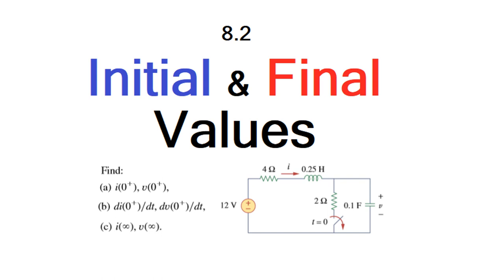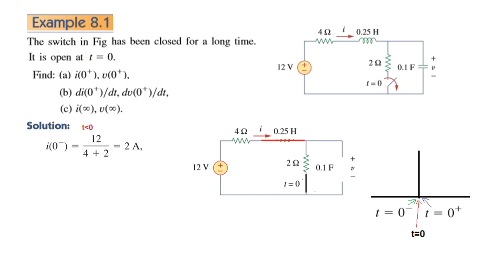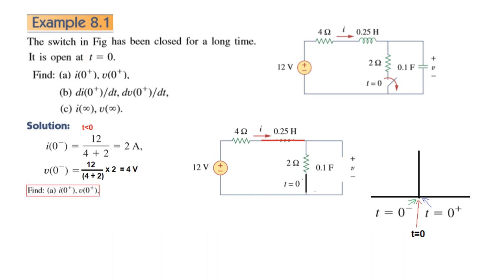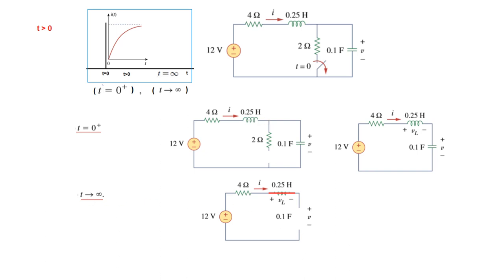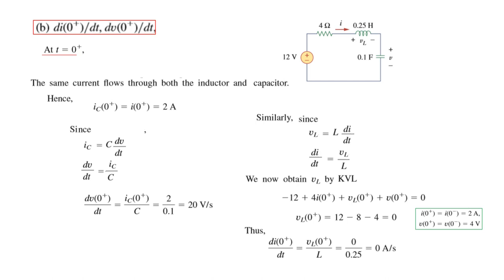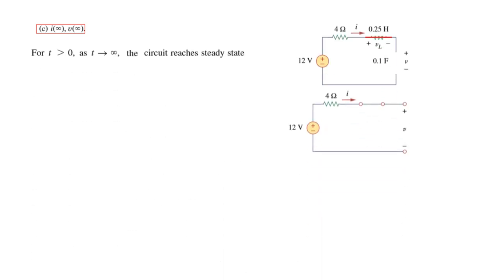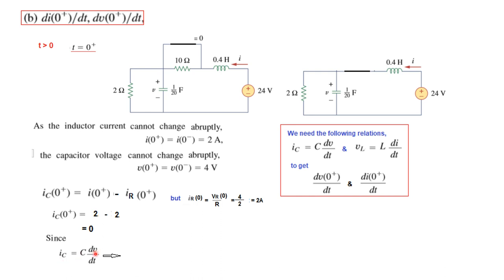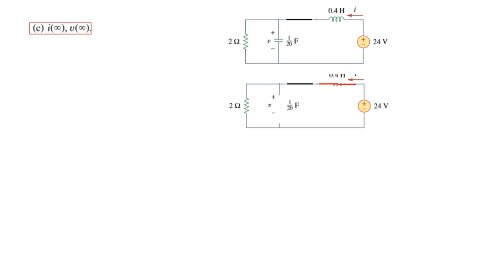Initial Values and Final Values || Second Order Circuit || Example 8.1 || Practice 8.1|| LCA 8.2(1)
(English) t less than 0, t = 0, t greater than 0. (Alexander)|| Example 8.1 || Practice 8.1

ERROR: At time 14:13, the eq should be -v(0+) -vL(0+) +24 = 0.

Example 8.1: The switch in Fig. 8.2 has been closed for a long time. It is open at

Practice Problem 8.1: The switch in Fig. 8.4 was open for a long time but closed at t=0,

The major problem students face in handling second-order circuits is finding the initial and final conditions on circuit variables.

There are two key points to keep in mind in determining the initial conditions.
The capacitor voltage is always continuous.
The inductor current is always continuous
 In finding initial conditions, we first focus on those variables that cannot change abruptly, capacitor voltage and inductor current.

In this video we learn the basic technique of finding initial values and final values of second order circuits. Example 8.1 is discussed and practice problem 8.1 is solved from the book "Fundamentals of Electric Circuits"